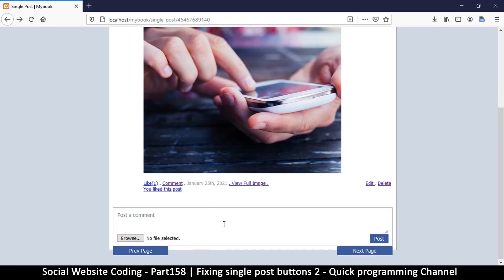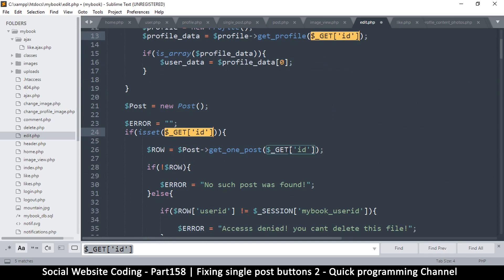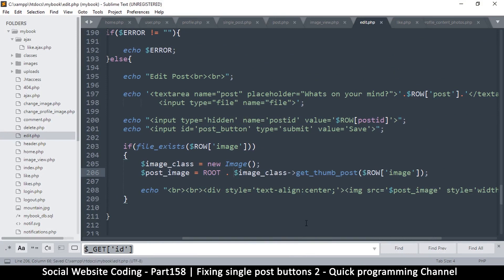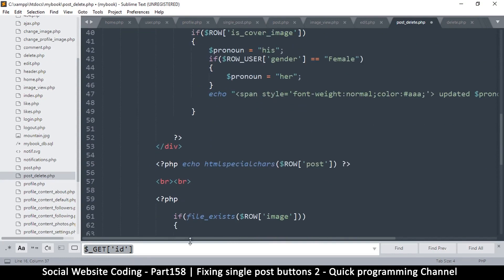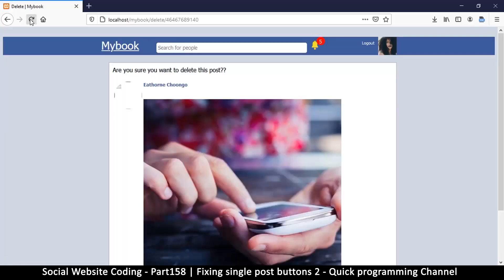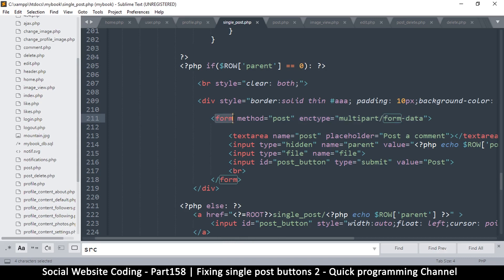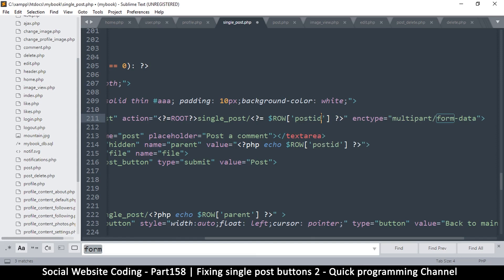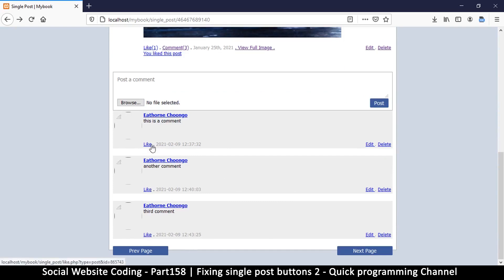Social Website from scratch - Part 158 - Fixing single post buttons 2 | OOP PHP with MYSQL Database